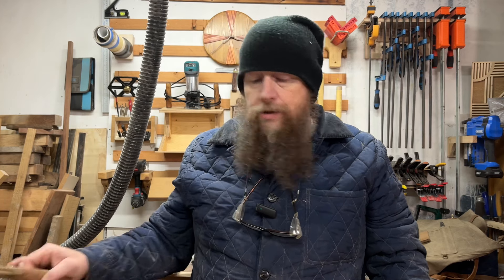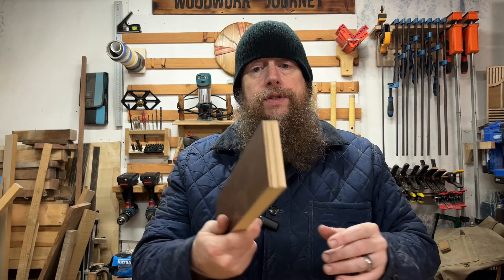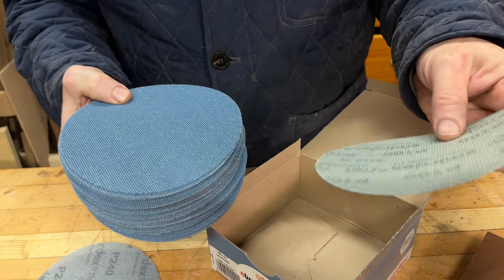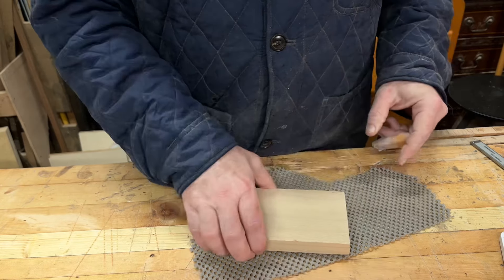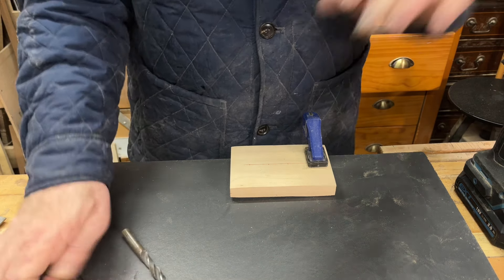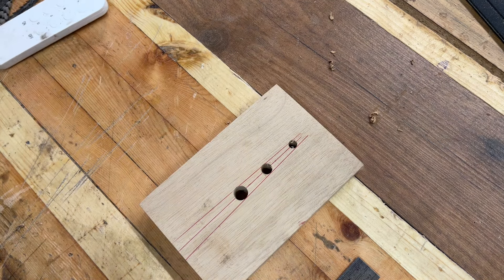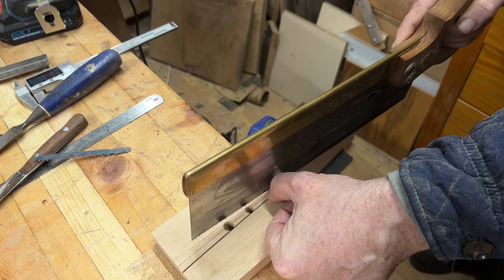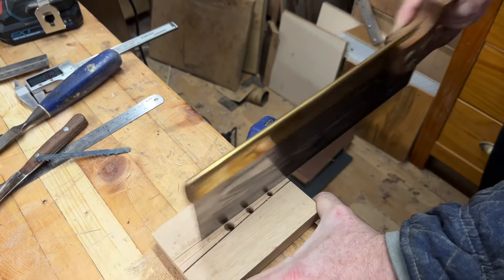Dowel making with JIGSAW blades!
This Dowel Making Jig isn’t a new idea, and indeed there are LOADS of ways you can make a dowel making jig, but this one is easy, straightforward, and you can use any blade you have to hand - jigsaw, bandsaw, hacksaw, etc etc.